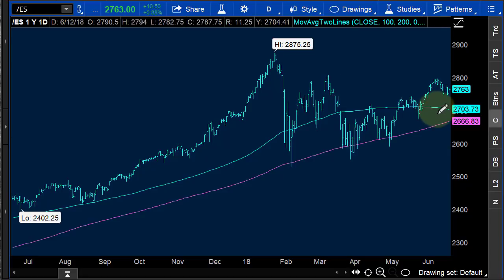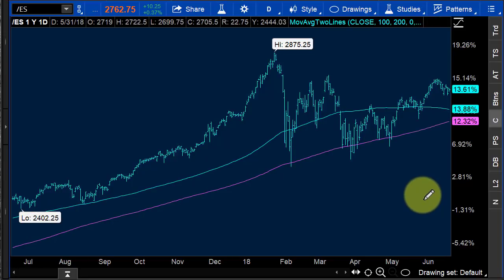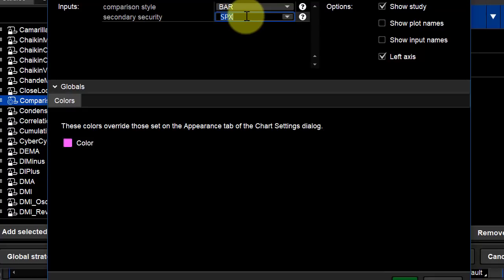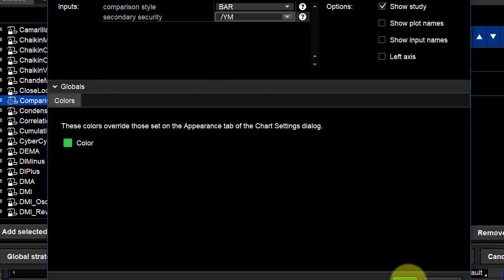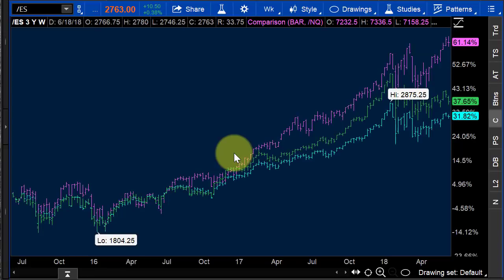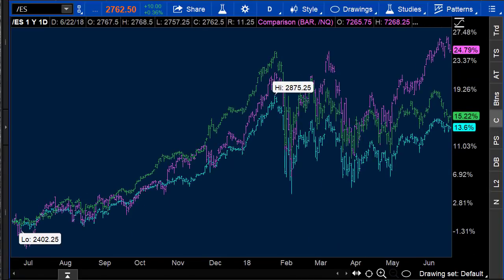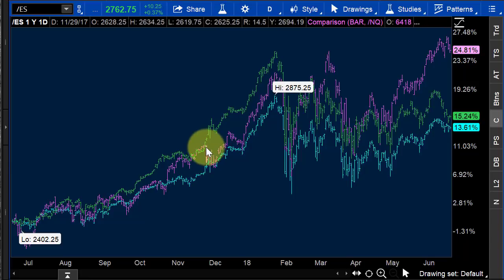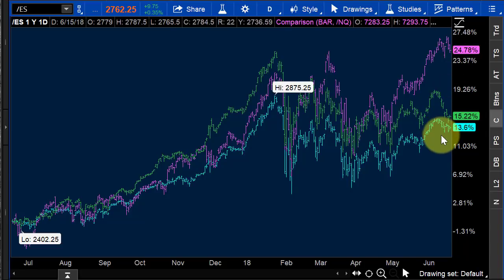Master ThinkOrSwim Trading With This Simple Technique!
Jonathan Rose of Active Day Trader teaches traders how to trade the futures market using relative value analysis.

Jonathan Rose teaches futures traders, beginners or experience how to trade futures using the TOS, thinkorswim platform

The tips in this 10 minute video can be used trading any market analysis, commodity trading in futures market is applies as well as Equity Index, equity indicies futures trading using relative value or correlation analysis. crude oil trading successful traders